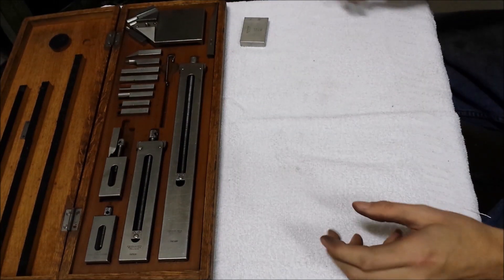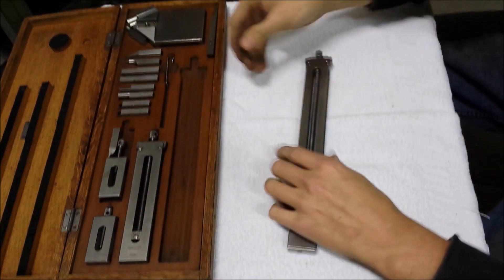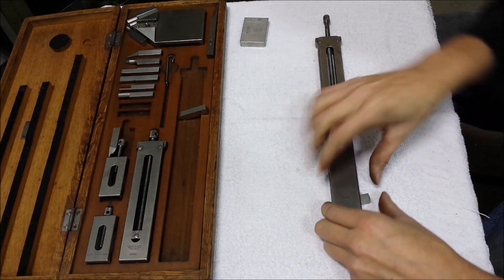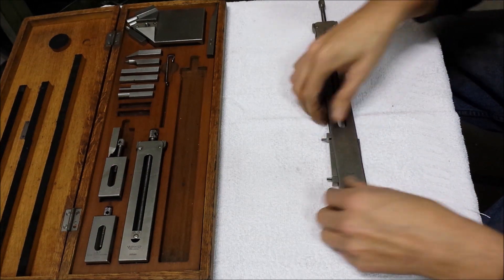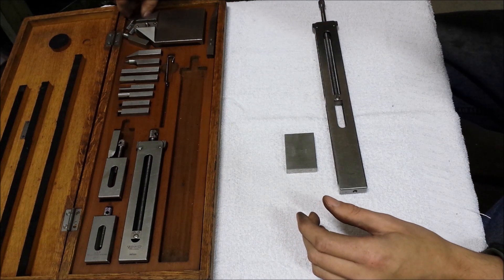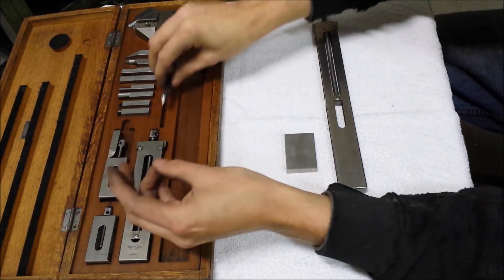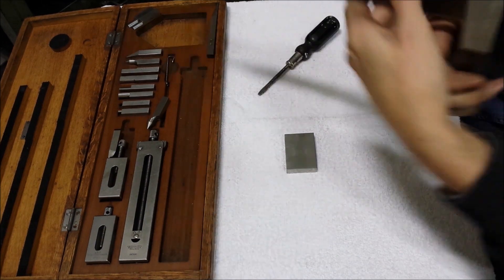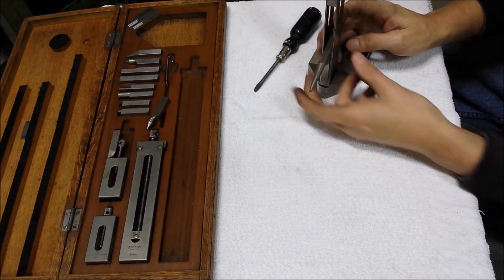Tool&machine talk 2: Gauge Block accessories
Another useful tool from CE Johansson that i like to share with you all!